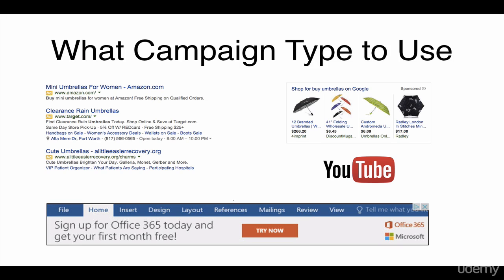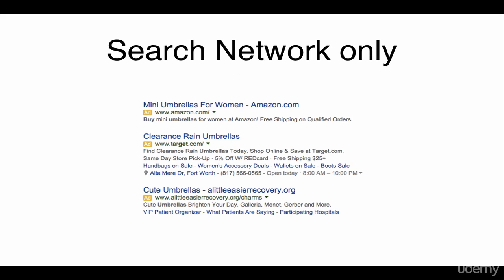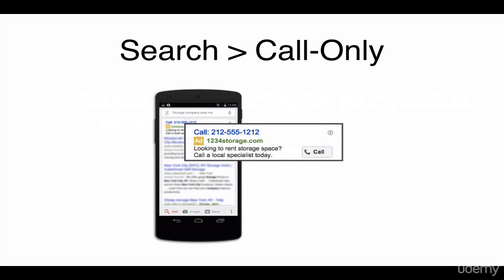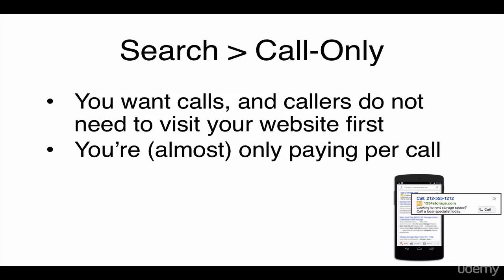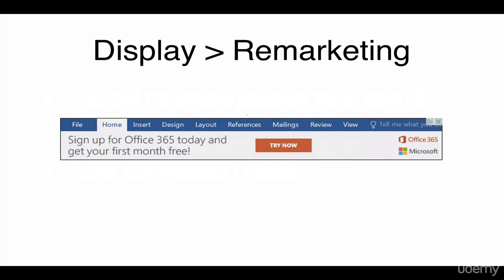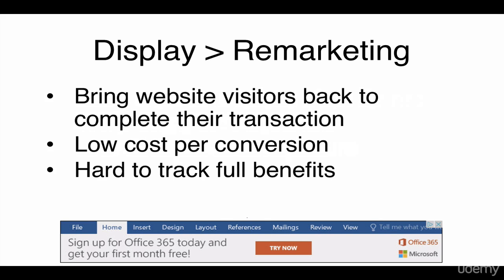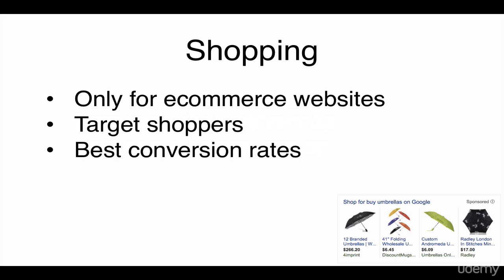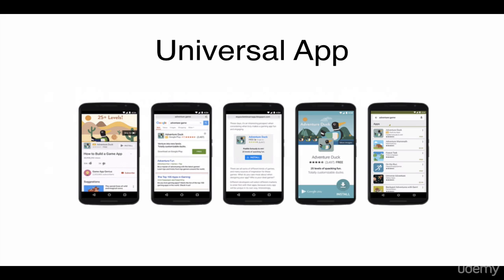7 Decide Which Campaign Types to Use